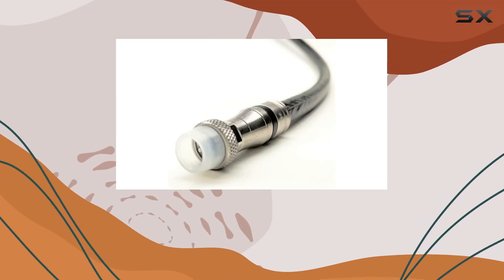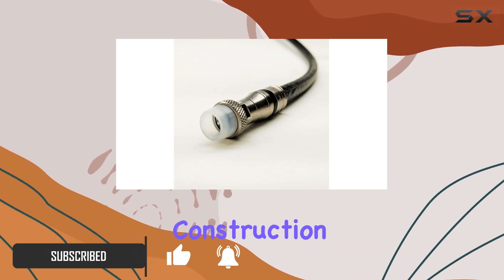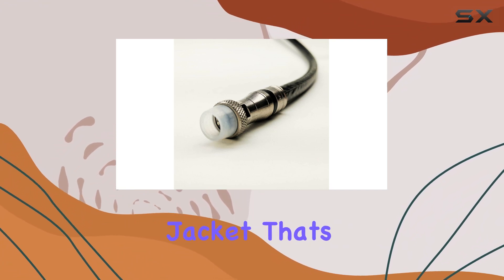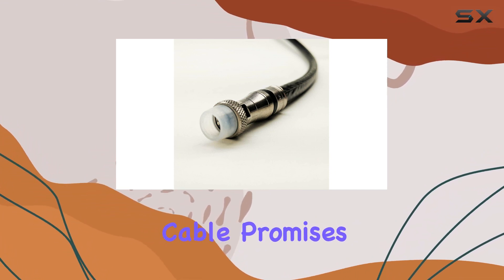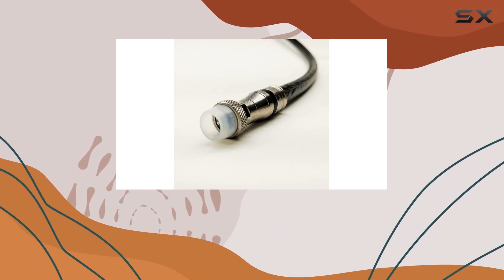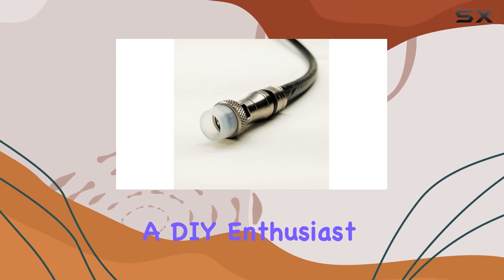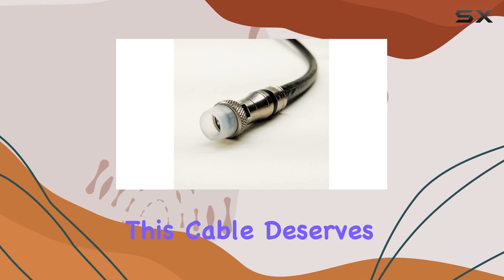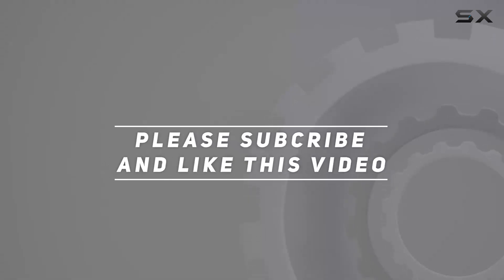High Performance 250ft Black RG-11 Coaxial Cable for Ultimate Signal Transfer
0:00 Intro
0:06 Review

Things that we mentioned in this video:
250ft Black 3X Shields : B073VC6KY6